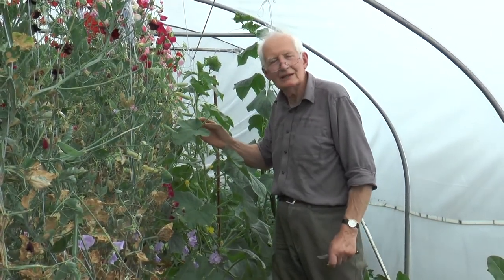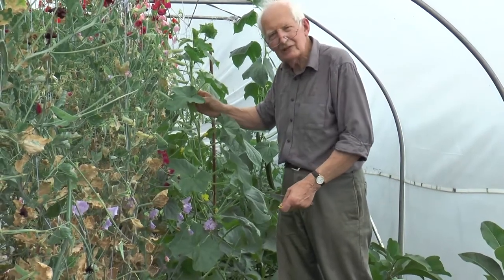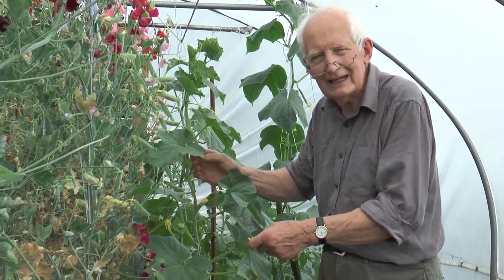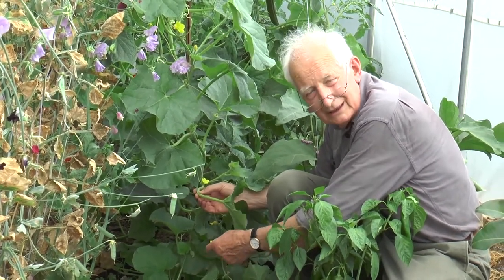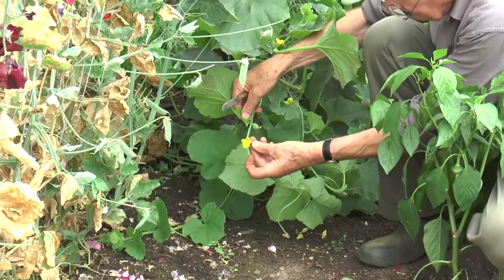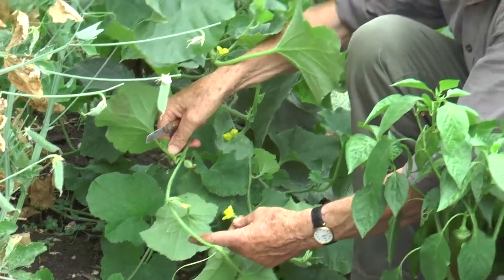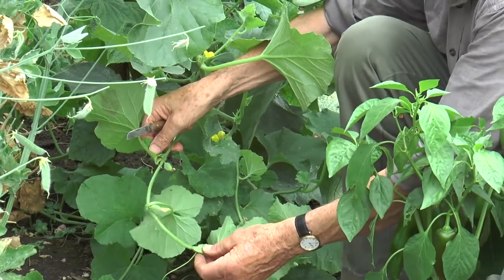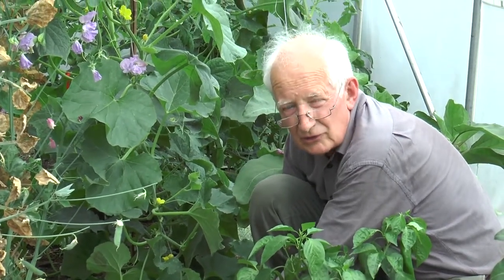How to Cultivate Melons | Garden Ideas | Peter Seabrook